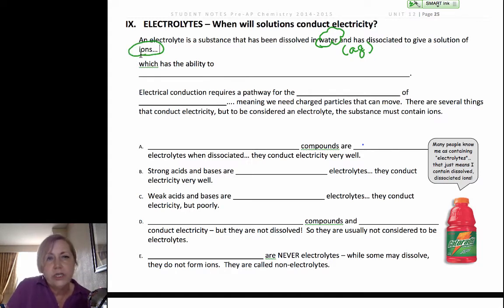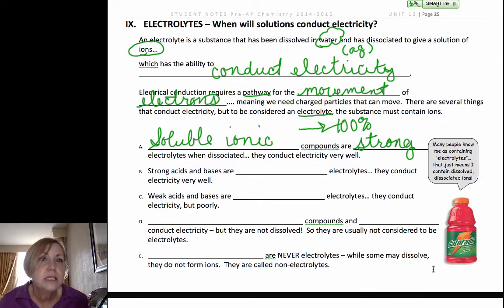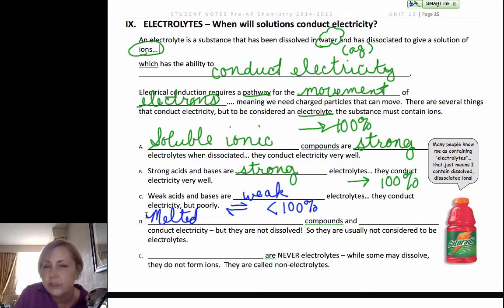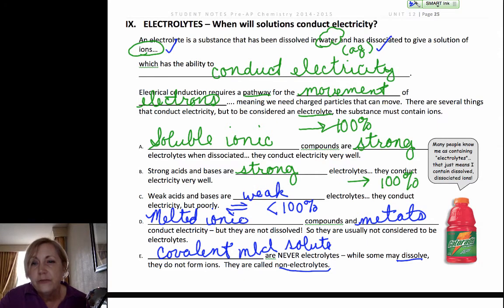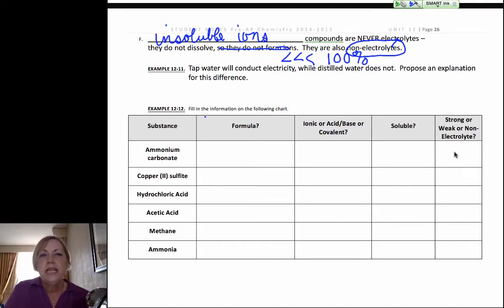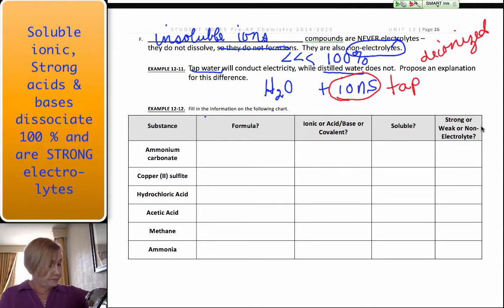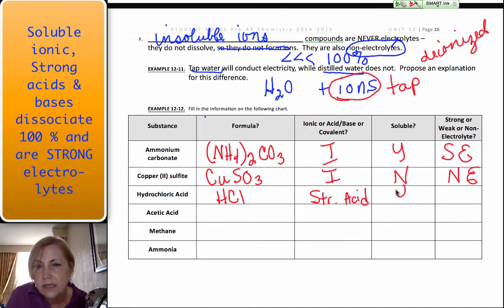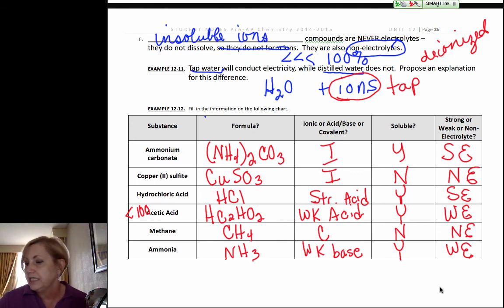LEGGETT PRE AP CHEMISTRY SOLUTIONS ELECTROLYTES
This is a series of videos discussing solutions at the 10th grade, PreAP or honors, chemistry level.  The dissolving process is represented at the molecular level for both covalent and ionic solutes. Dissociation of ionic compounds in water is shown.  Colligative properties are introduced qualitatively, but not quantitatively.  Electrolytic solutions are described.  Solubility curves are interpreted.  Molarity is calculated and instructions for making a solution are described.  Molarity is applied to stoichiometric calculations.  Dilution calculations are included.